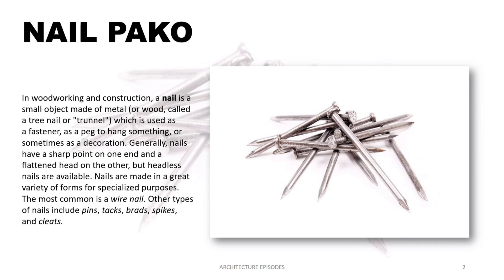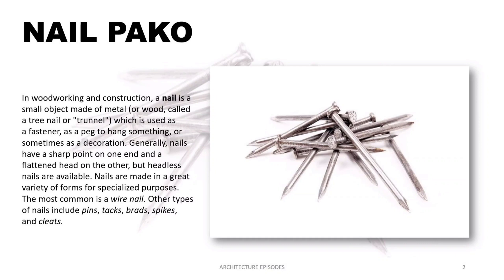ARKIBULARY 022_NAIL | PAKO | ARCHITECTURE EPISODES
12 ARCHITECTS OF ST. PETERS ROME (WITH AUDIO)